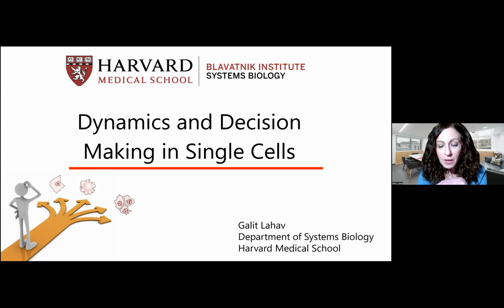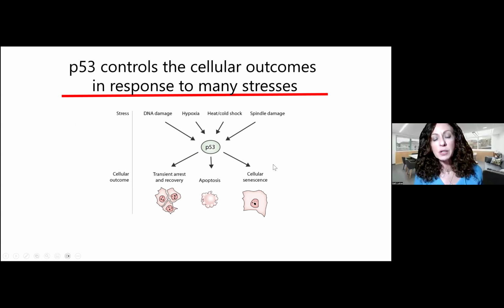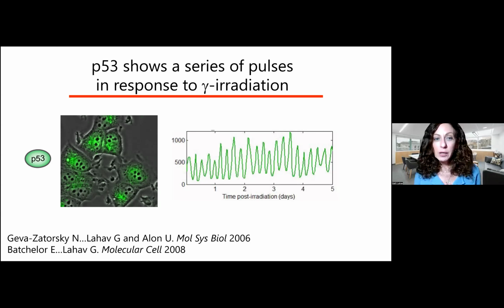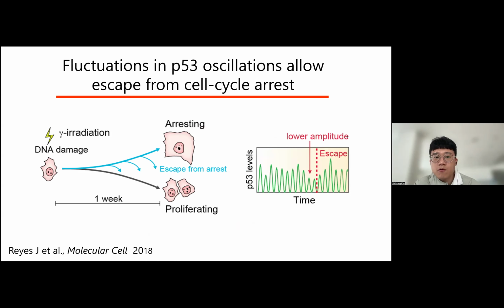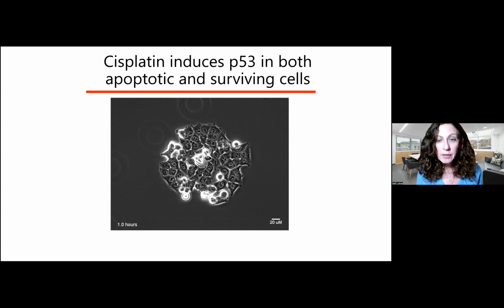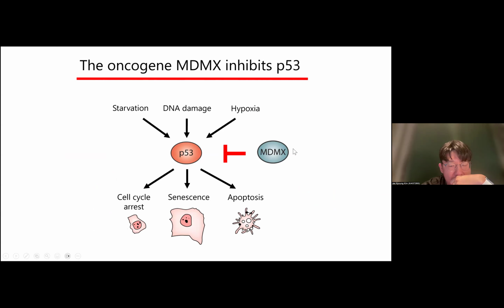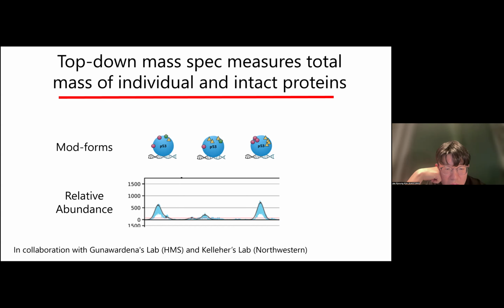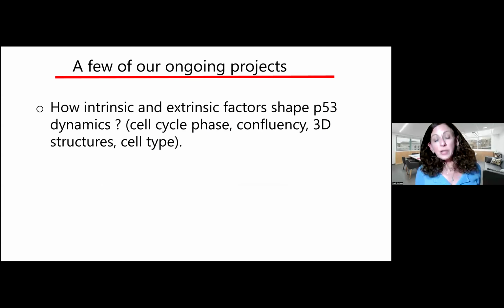Dynamics and Decision Making in Single Cells – Galit Lahav